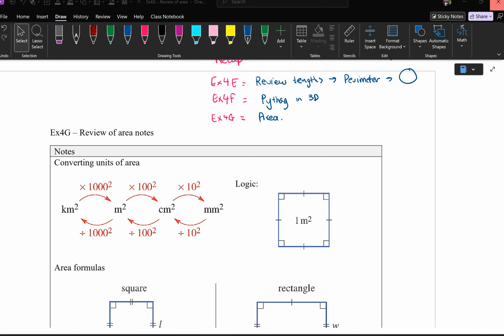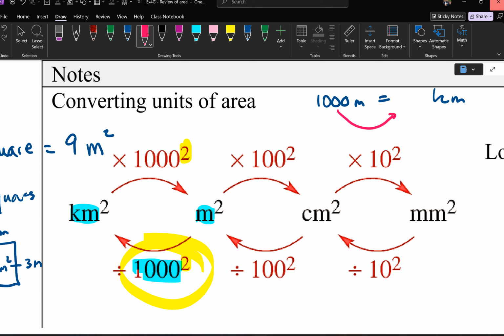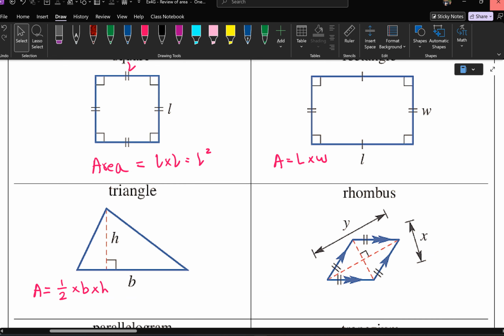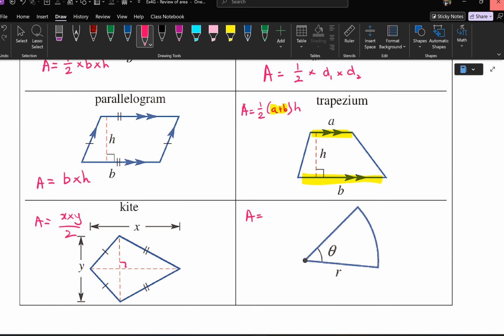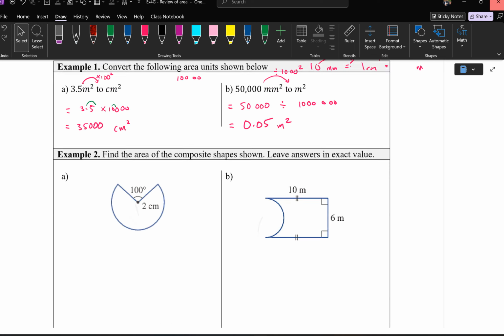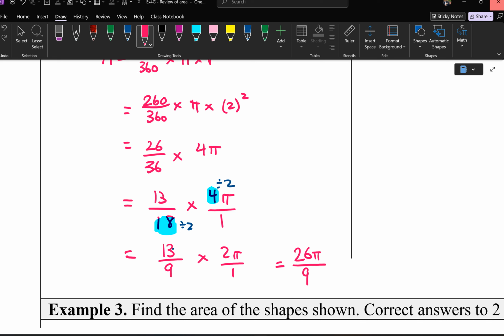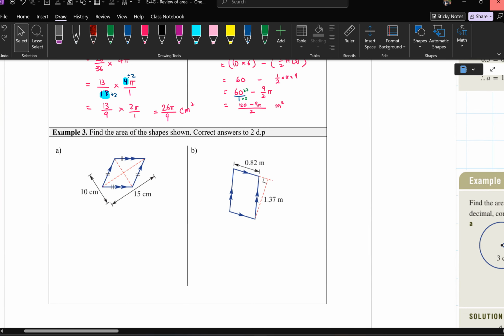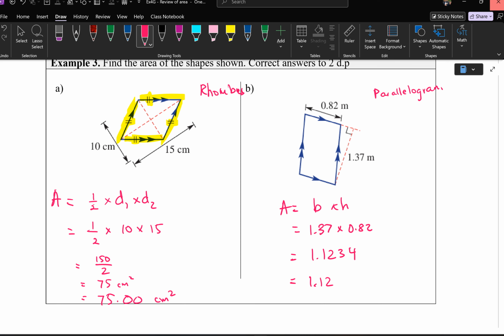Y9 Ex4G review area